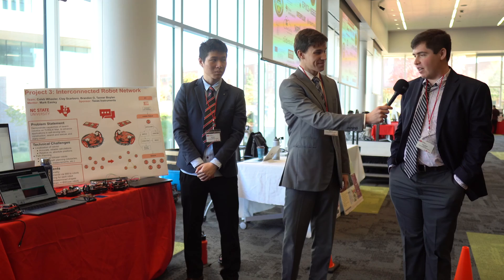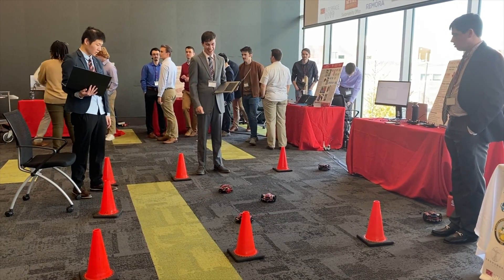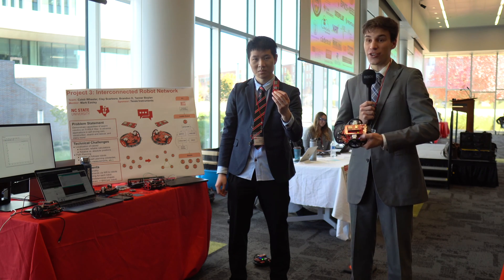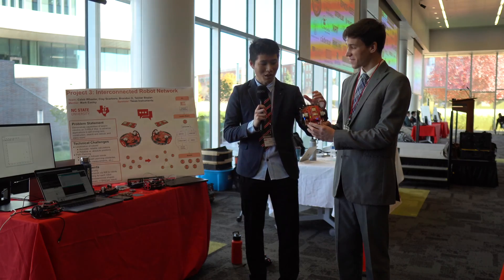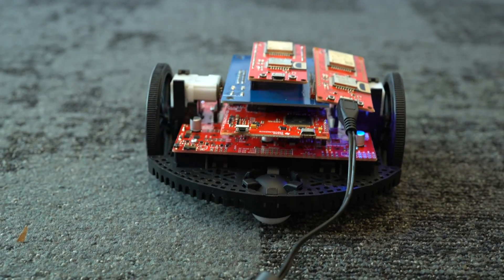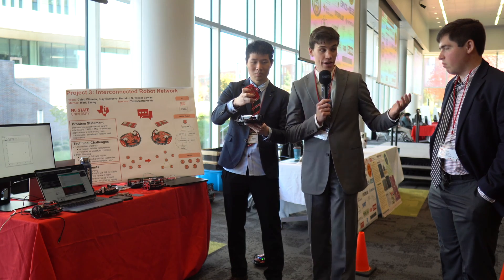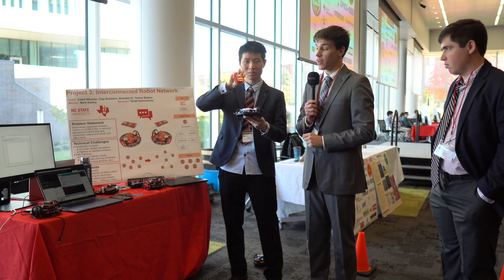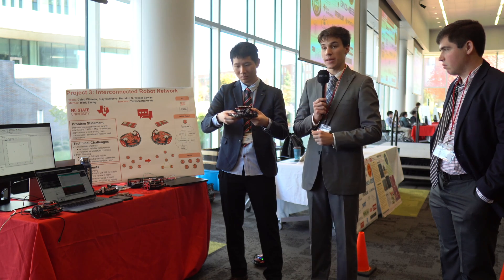Senior Design Day: Swarm Robotics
Interconnected Robot Network, or “Swarm Robotics.” Texas Instruments provided the team with six TI-RSLK robots that they programmed together to move the car robots in a swarm. Using ultra-wideband communication, the robots can communicate with each other and sense how far away they are from each other. Then, using triangulation math, the robots would compute their respective coordinates and move accordingly.